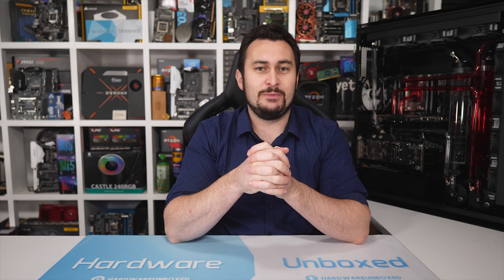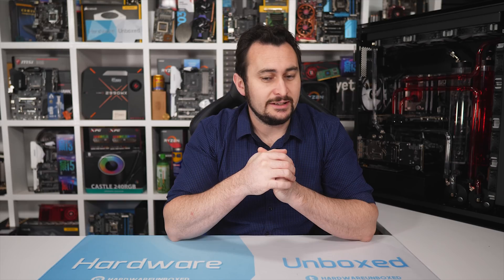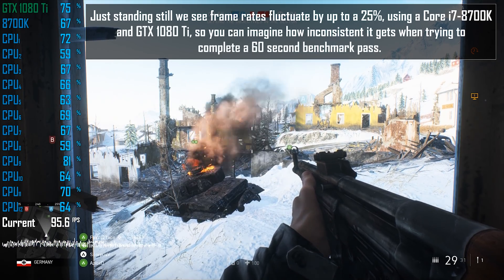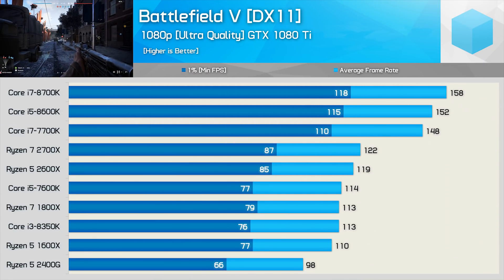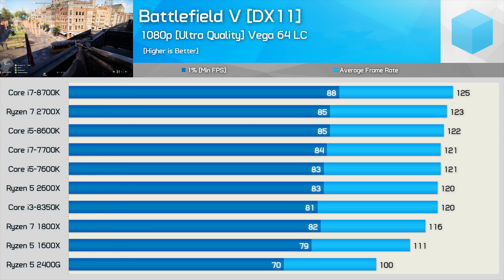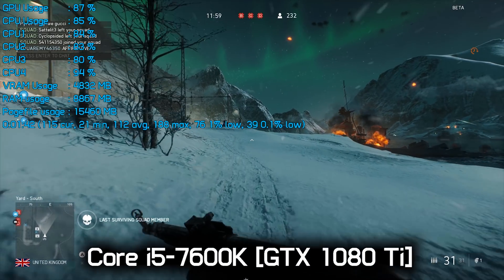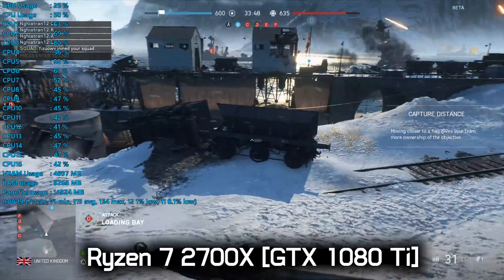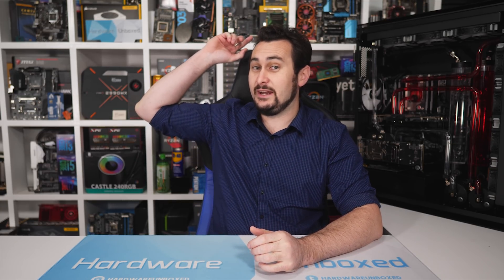Battlefield V: CPU Benchmark, Ryzen vs. Coffee Lake [Beta]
Battlefield V